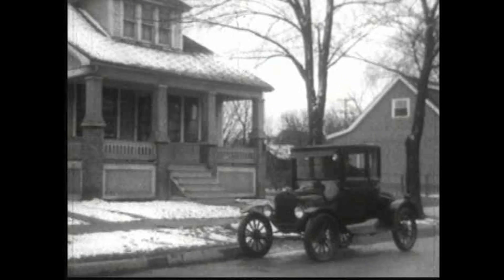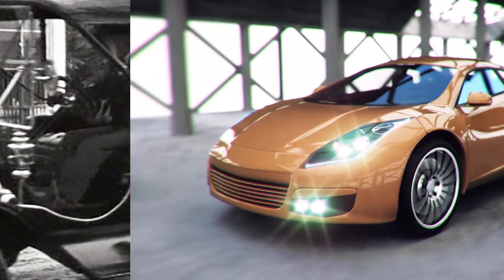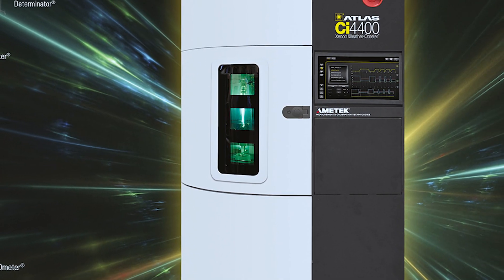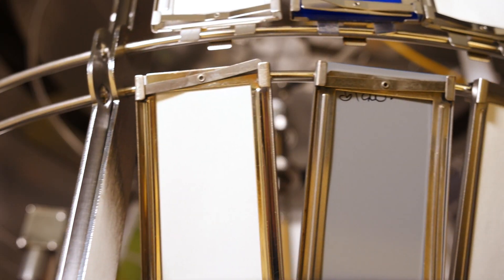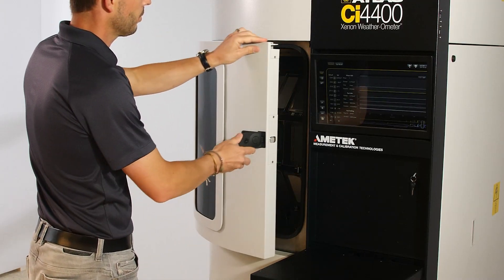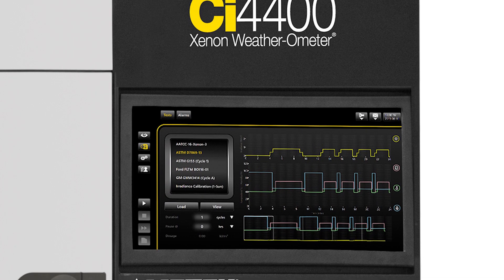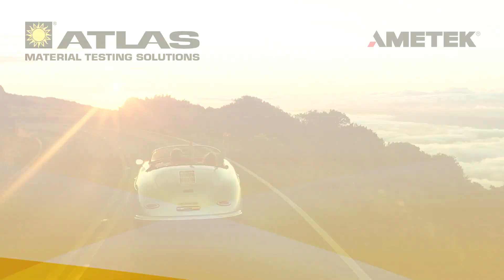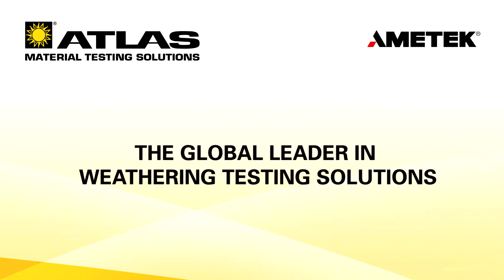Atlas Ci4400 Accelerated Weathering Instrument | Atlas Material Testing Technology [Long Version]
The Atlas Ci4400 Weather-Ometer® is our most advanced instrument yet, delivering unparalleled performance and value. With its simplified operation, unmatched uniformity, increased capacity and sleek design, the best-in-class just got even better.